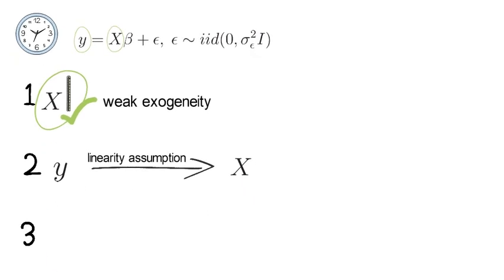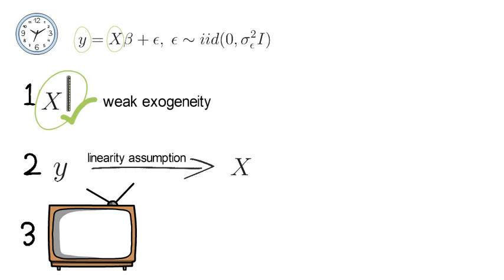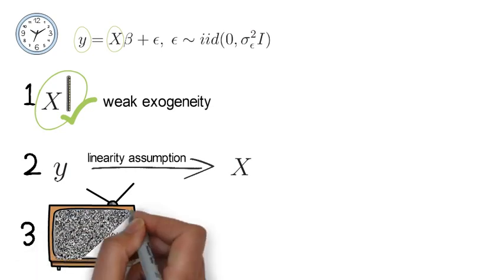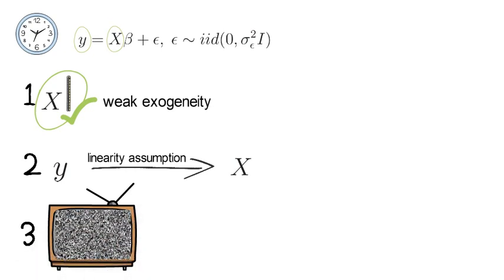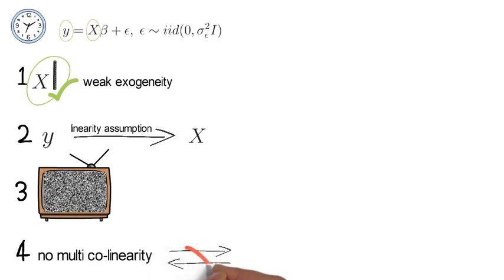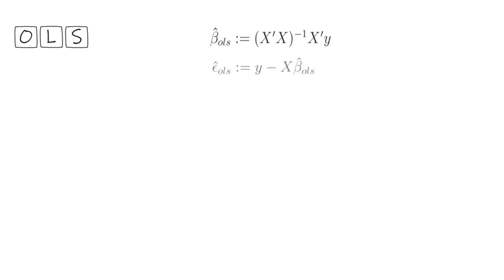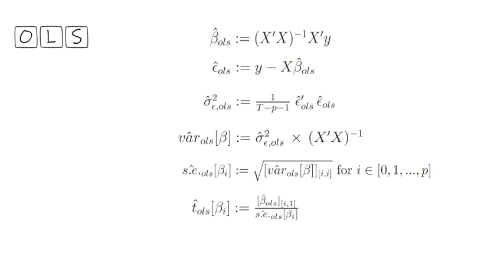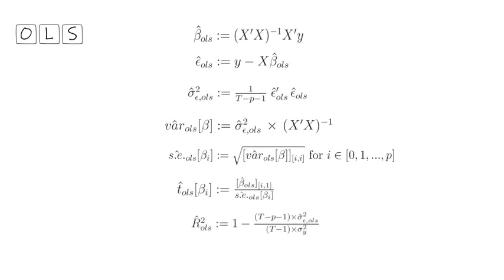ML_V2: Refresher on OLS for Parameter Estimation of LRMs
This lecture provides students with a refresher on OLS related results. Parameter estimation, precision of estimates, variance explained are topics that we refresh.